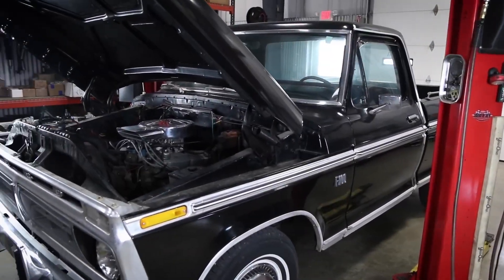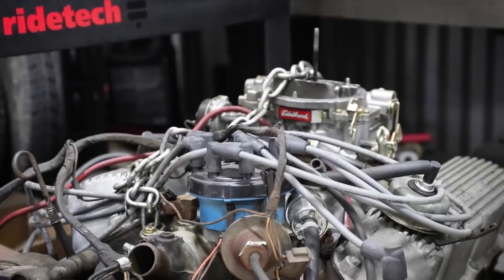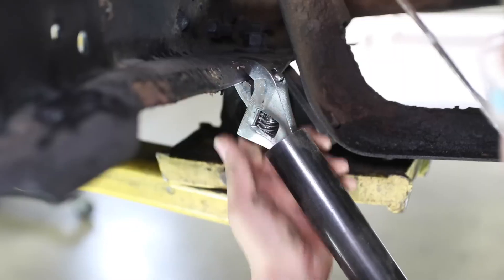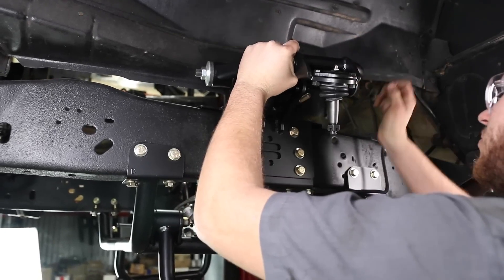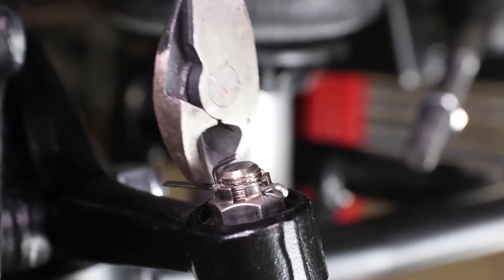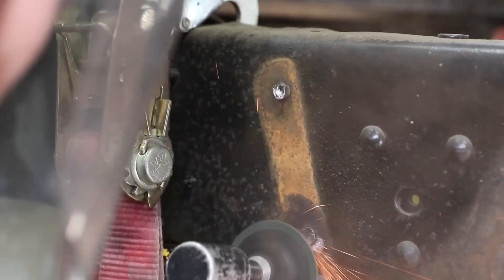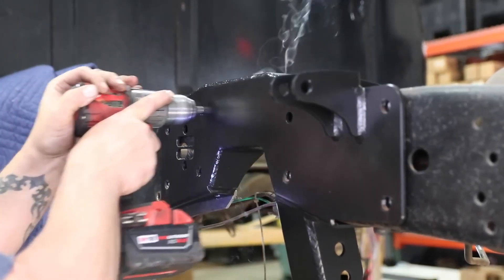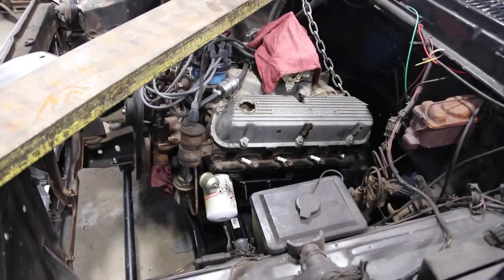Instalación de kit suspensión neumática Ridetech BOLT-ON Coil-Over 1965 - 1979 Classic Ford Truck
La plataforma clásica Ford F-100 y F-150 presenta algunos desafíos únicos cuando se establece para construir un sistema de suspensión neumática que brinde el andar y el manejo que la gente espera de Ridetech. El viejo Ford fue diseñado y construido para una era diferente, cuando el límite de velocidad era 55 y las camionetas estaban destinadas a trabajar duro. Si bien la suspensión delantera original de doble viga en I ciertamente fue construida "Ford resistente", pero no fue construida exactamente para tallar esquinas. Nuestro sistema completo de suspensión empernada para las camionetas Ford clásicas elimina todo el travesaño delantero de fábrica a favor de nuestro travesaño delantero empernado y reemplaza la antigua ballesta trasera con una de cuatro brazos. Este paquete se puede pedir con Shockwaves o bobinas, los cuales ayudarán a que su camión se asiente y funcione mejor que nunca.